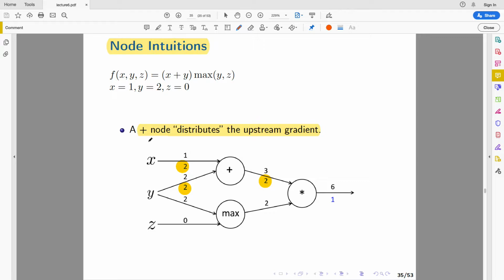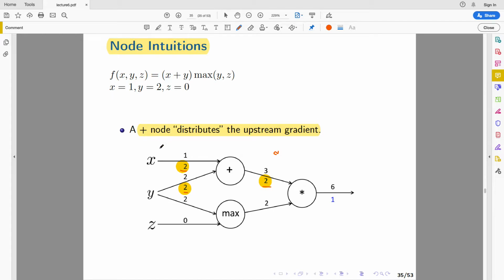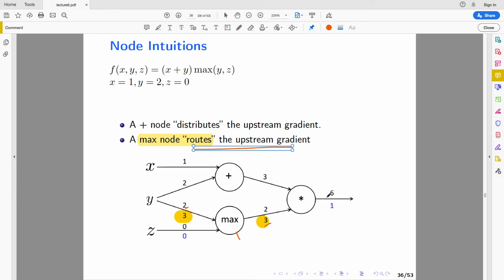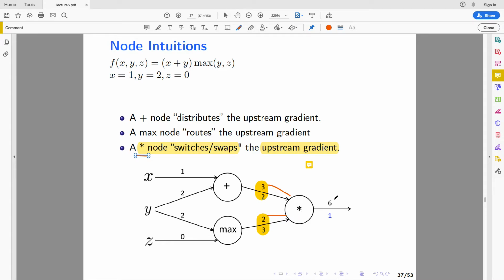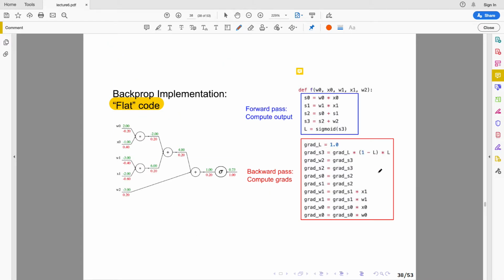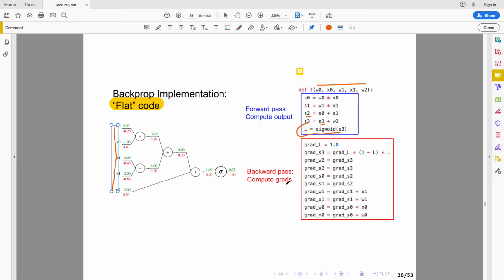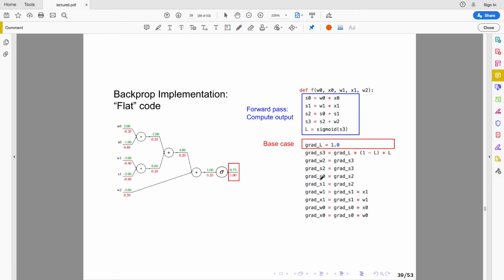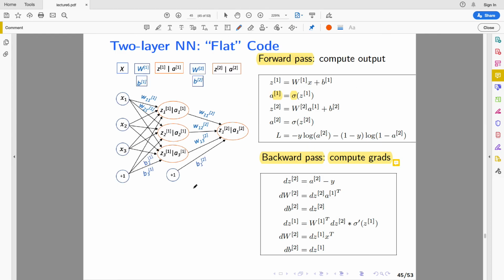Deep Learning Lecture 9